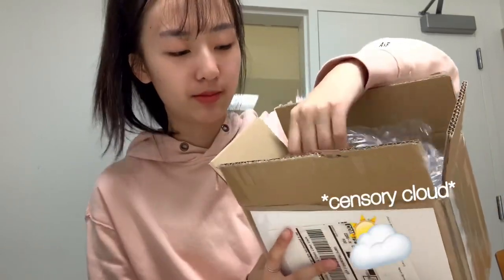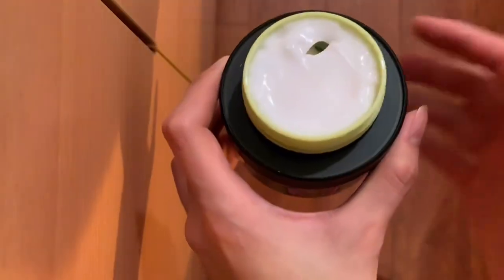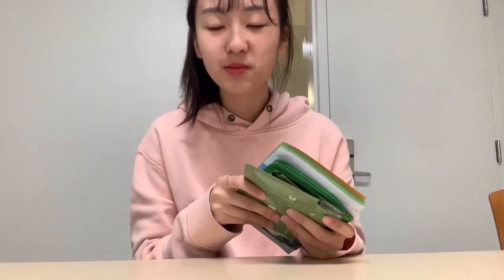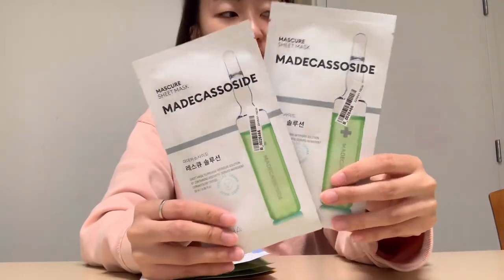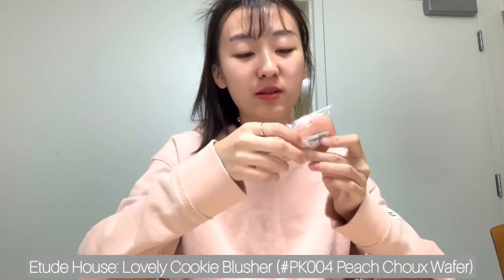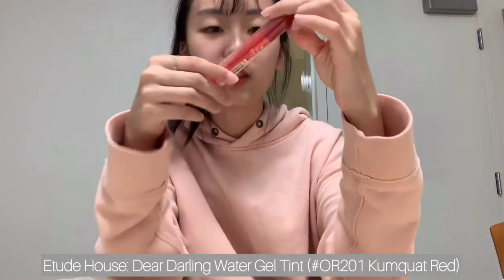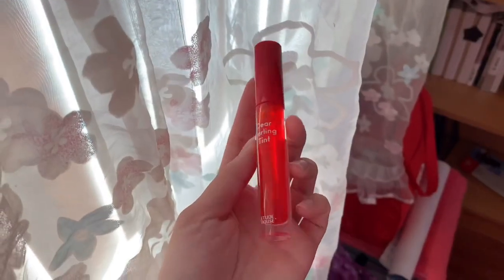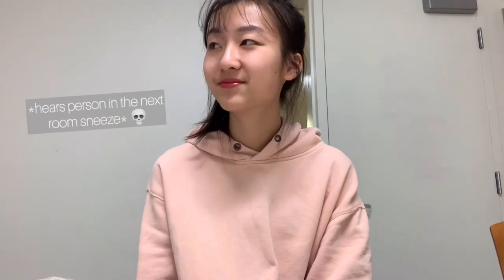Stylevana Haul (Korean Skincare + Makeup)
***NOTE: Please take this video/review with a grain of salt. Although Stylevana ships out their items (so no scam for that part), I still can’t guarantee that their items are authentic. I’m suspicious that some of their products like the Dr Jart masks are counterfeit. Please be careful!***

Hi everyone! Finally posting again! Now that my college switched to online classes, I can finally stay at home and film more videos! I filmed this specific video a few months ago, so I really procrastinated on editing this one... but here it is!

PRODUCTS MENTIONED:
- TONYMOLY: The Chok Chok Green Tea Watery Cream
- SKIN & LAB: Dr. Pore Tightening Glacial Clay Facial Mask
- Annie’s Way: Witch Hazel Anti Acne Silk Mask
- Tosowoong: Pure Aloe Mask
- A’pieu: Green Tea Milk Sheet Mask
- Missha: Mascure Rescue Solution Sheet Mask (Madecassoside)
- Nature Republic: Real Comforting Mask Sheet (Vitamin C)
- Nature Republic: Real Comforting Mask Sheet (Tea Tree)
- Nature Republic: Real Comforting Mask Sheet (Allantoin)
- Etude House: Lovely Cookie Blusher (PK004 Peach Choux Wafer)
- Etude House: Dear Darling Water Gel Tint (OR201 Kumquat Red